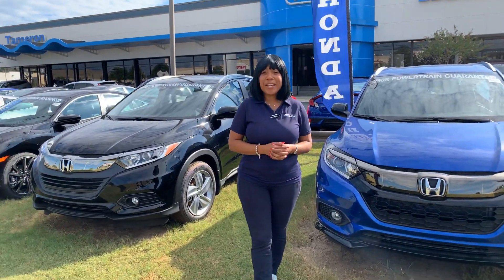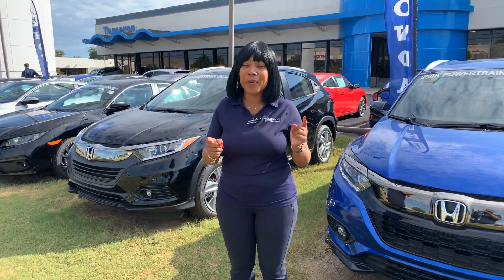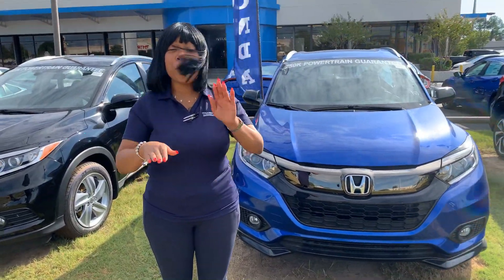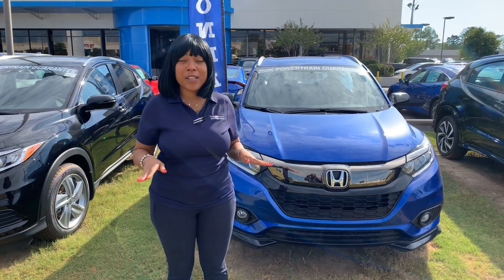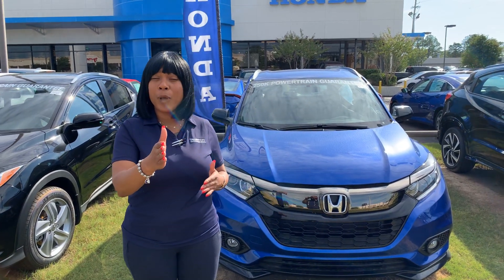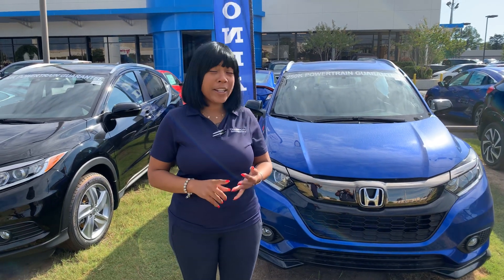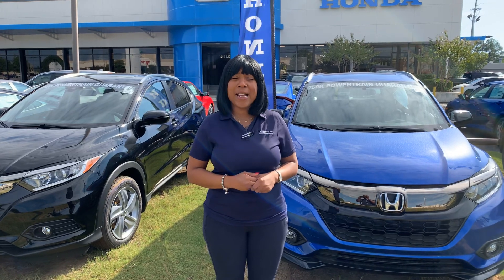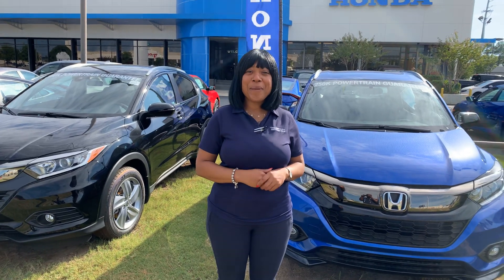Honda HR-V for Don from Mary Elizabeth at Tameron Honda of Hoover